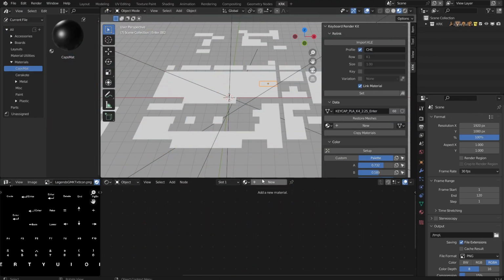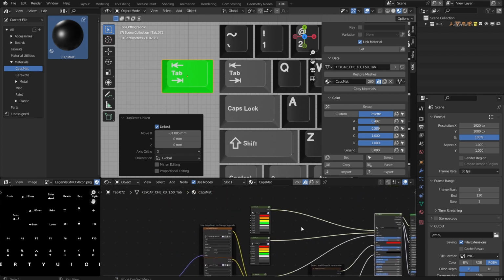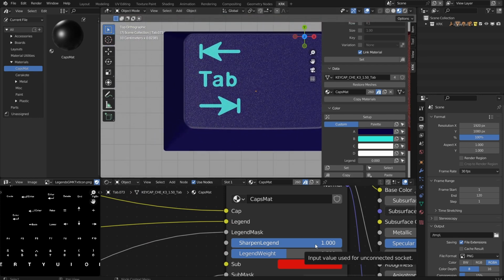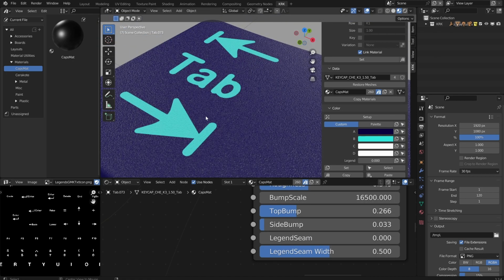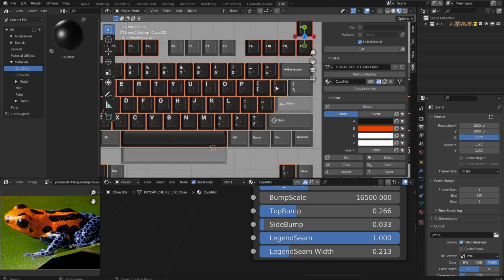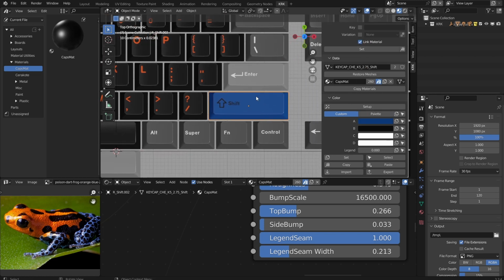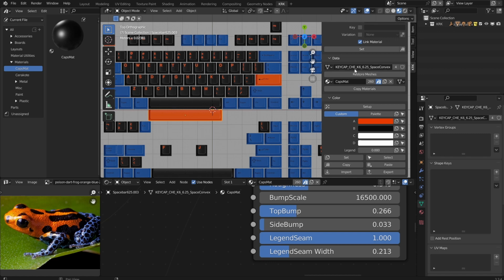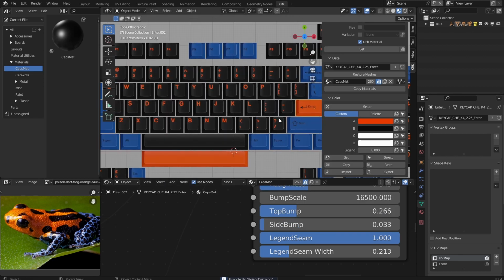Keyboard Render Kit 2 - Capsmat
This is an overview video of the Capsmat material and colour palette workflow in Keyboard Render Kit 2.